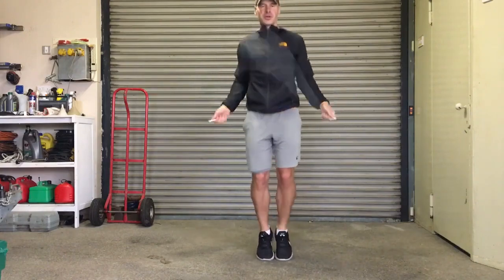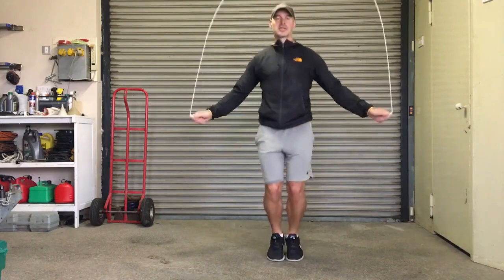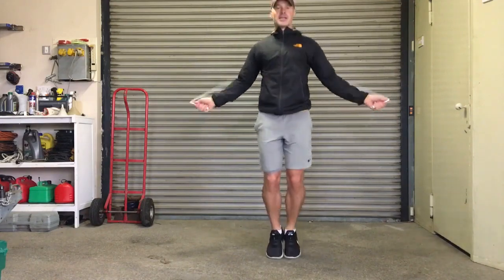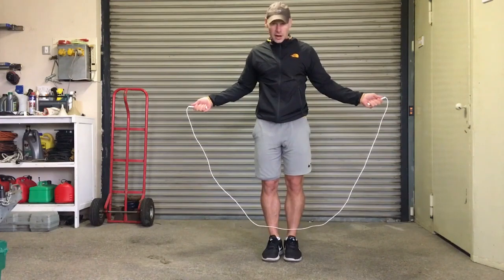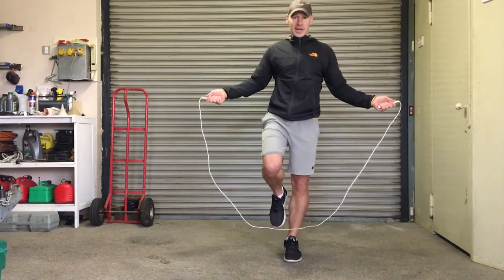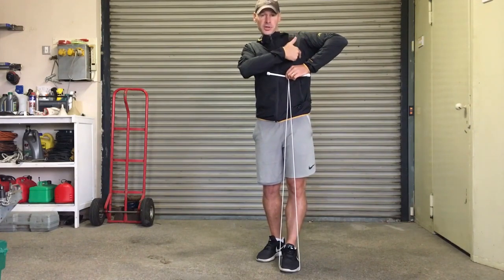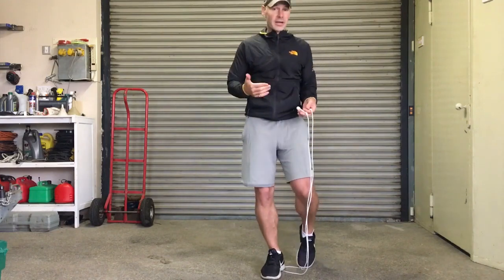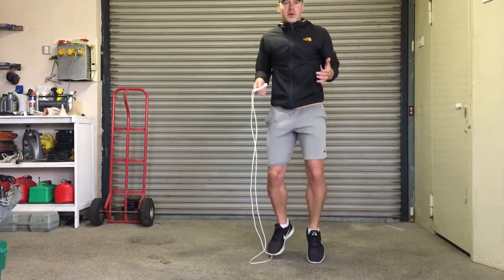Long and Short Jump Rope Lengths: How Arm Positioning Affects Jump Rope Length?